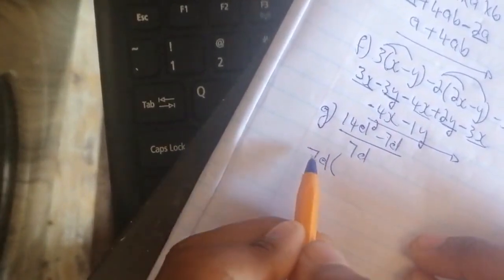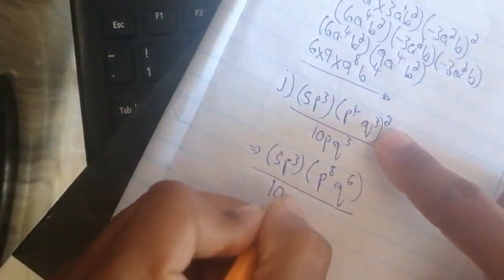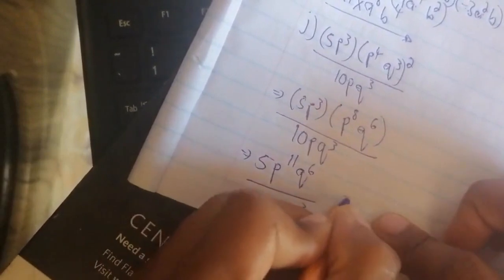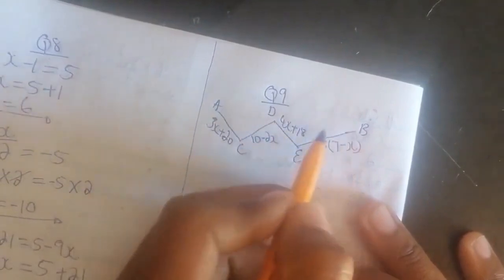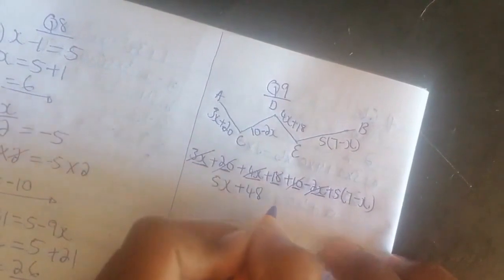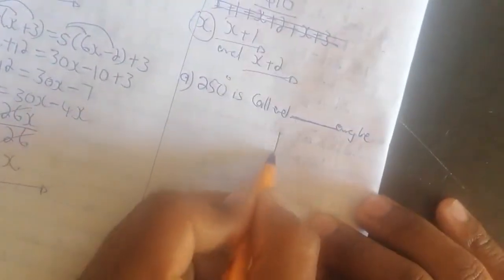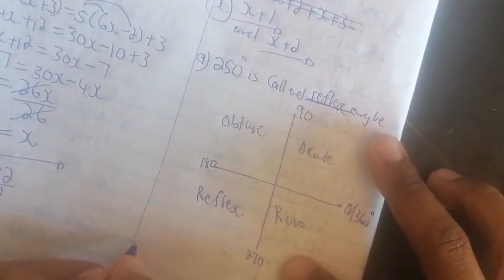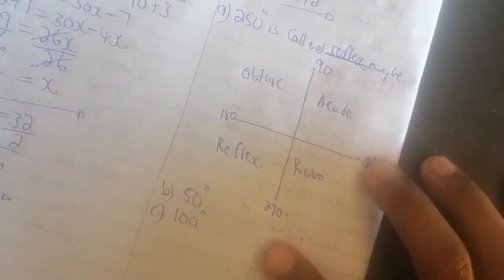grd8Algebra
grade8 Algebra